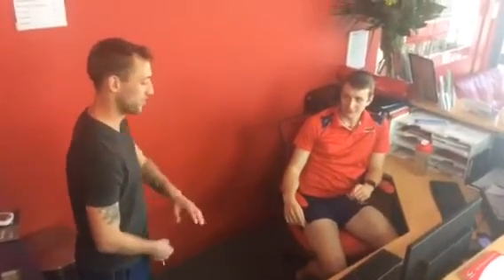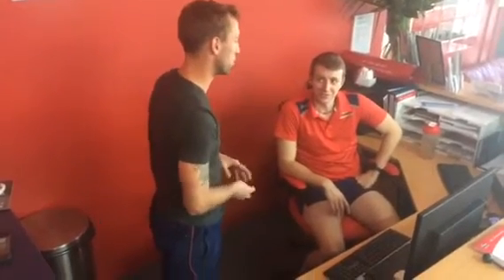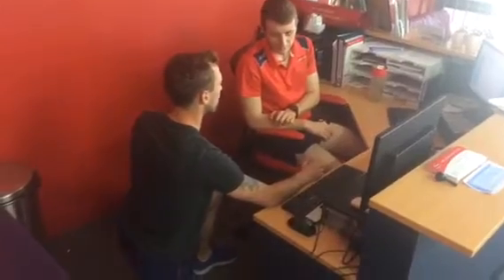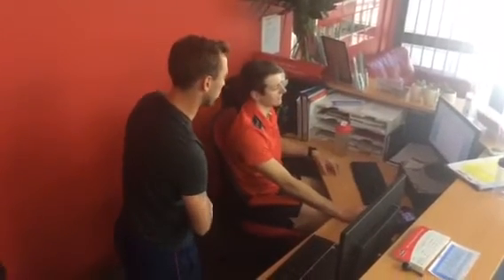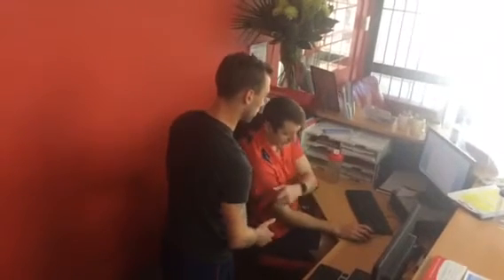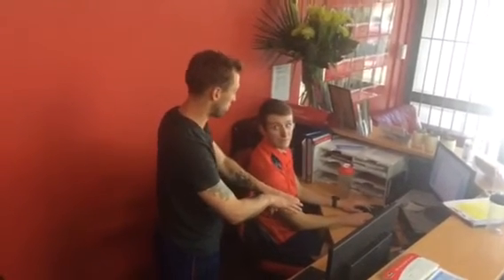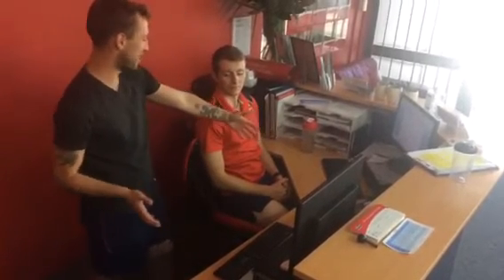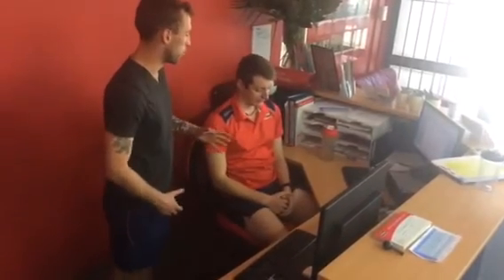Ergonomic set up